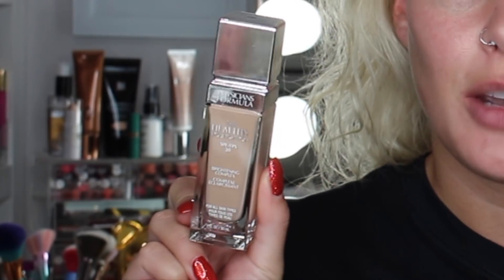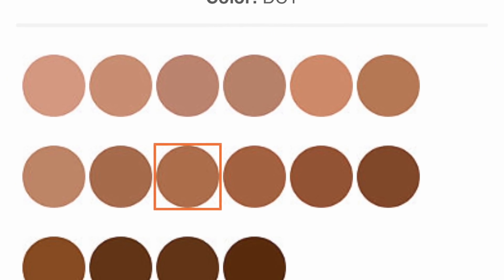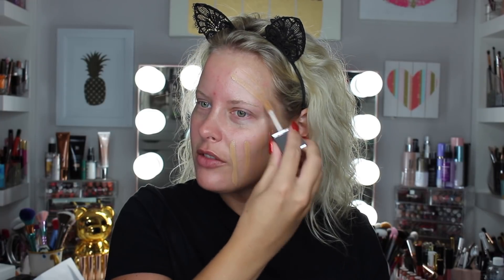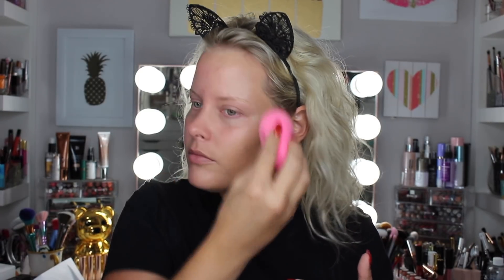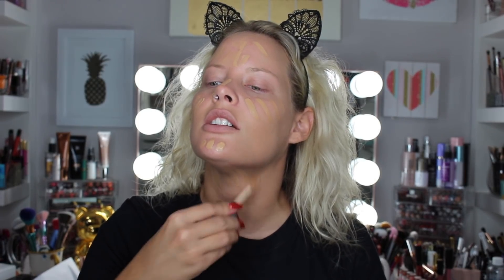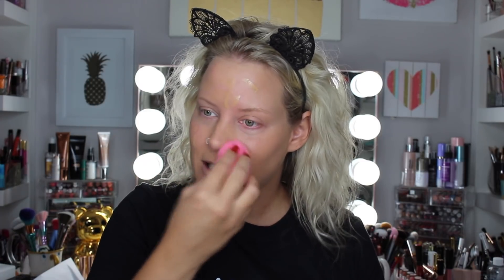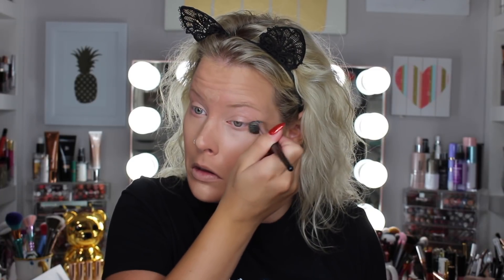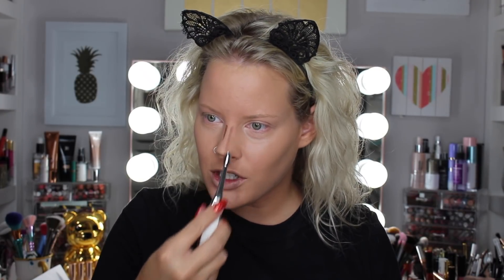Physicians Formula THE HEALTHY FOUNDATION | Review & Wear Test | Brittany Elizabeth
Sephora PLAY!

xoxo
-britt